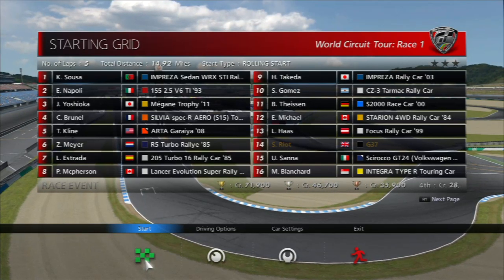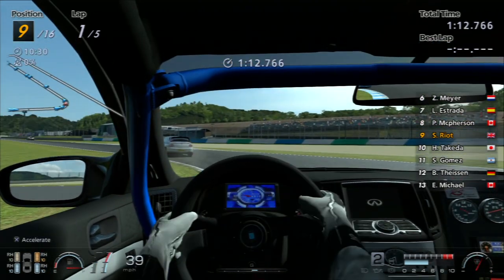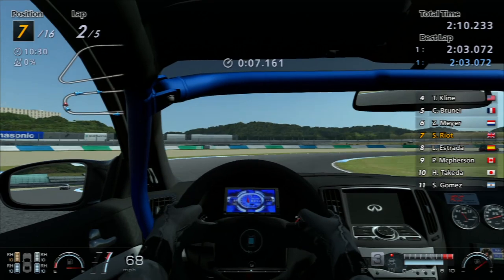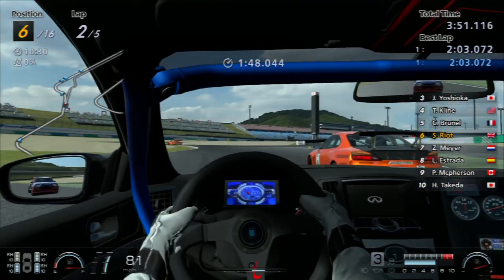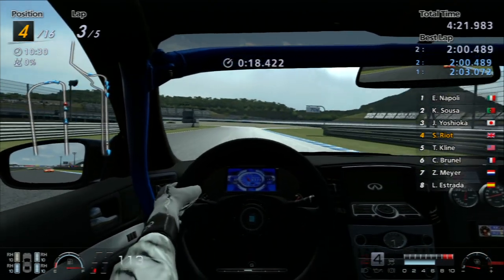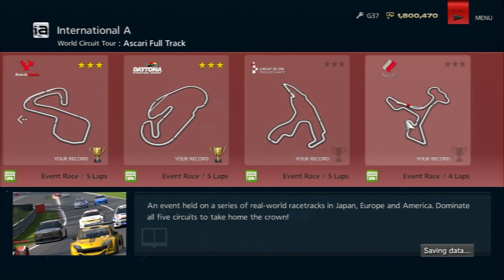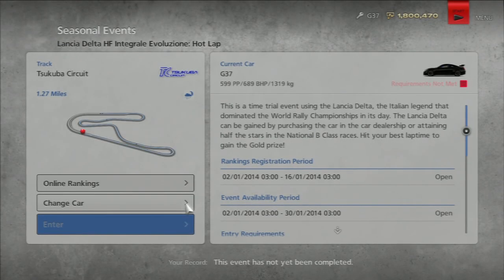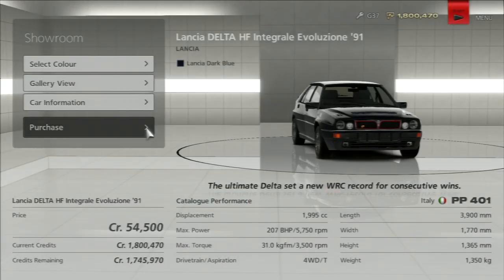Gran Turismo 6 Gameplay Walkthrough Part 27 - Lancia Delta HF Integrale Evoluzione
Gran Turismo 6 Walkthrough Part 27 - Gran Turismo 6 in Full HD 1080p Part 1. Including all the chapters, Part 1 - END with spoilers and Full commentary throughout, Review, Let's Play